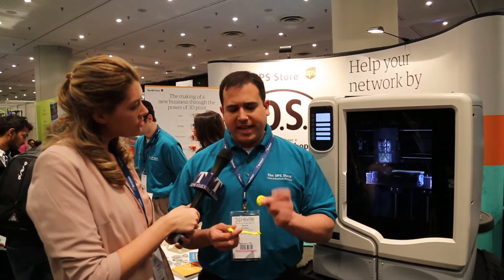Inside 3D Printing: Thinking Outside of the Box with The UPS Store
As the first U.S. retailer to offer 3D printing services to its customers, The UPS Store has been instrumental in making 3D printing a part of our daily lives. Lauren Keating gets the scoop on 3D printing costs, turnover time and the company's plans to double the number of stores offering 3D services this year.